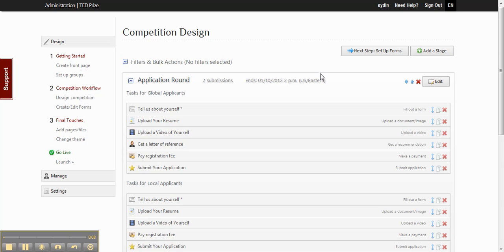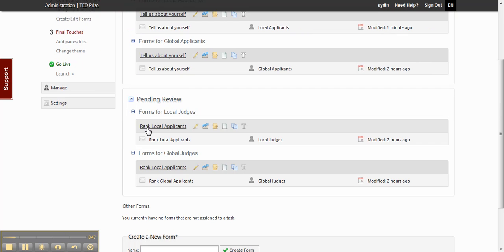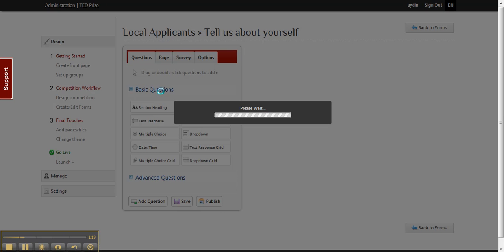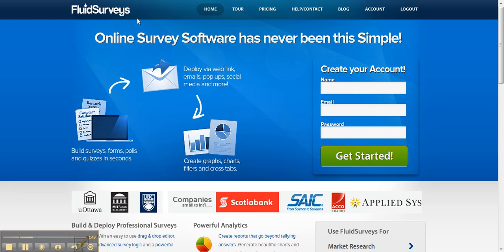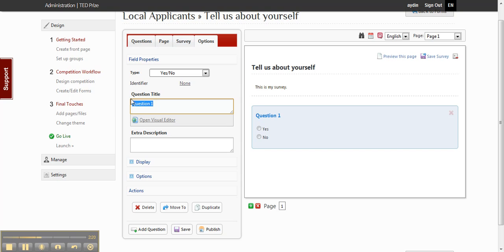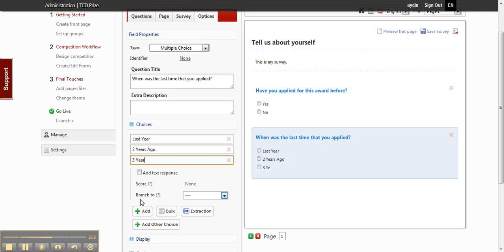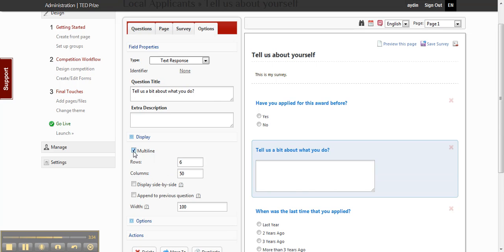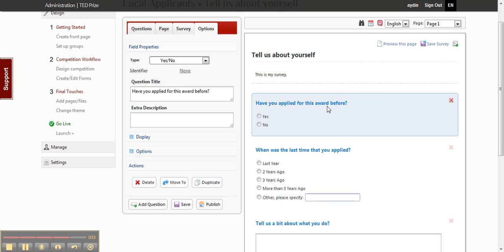tedprize part8 forms part1